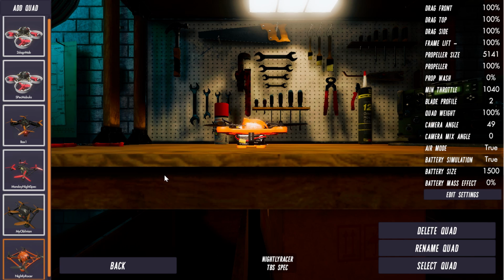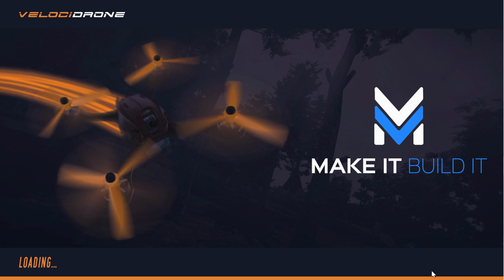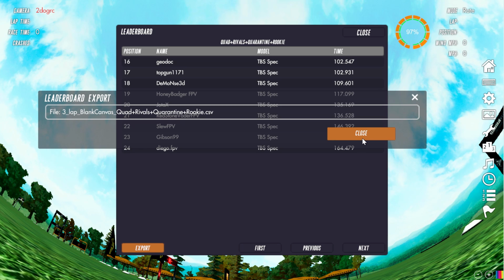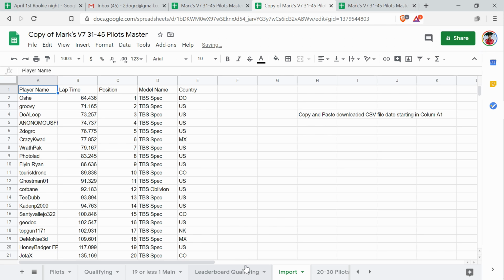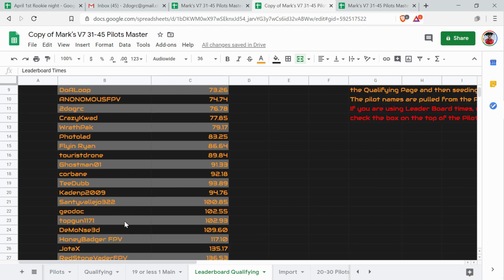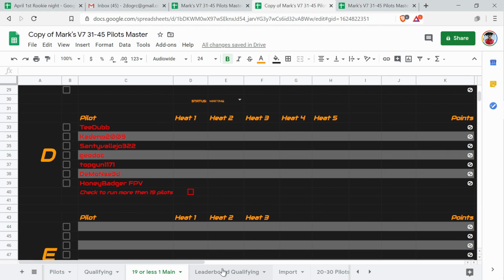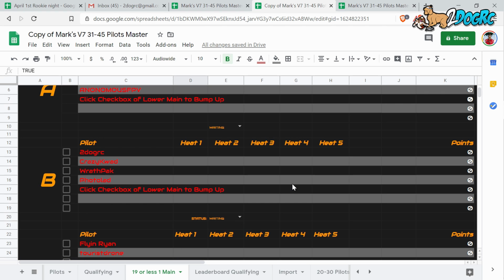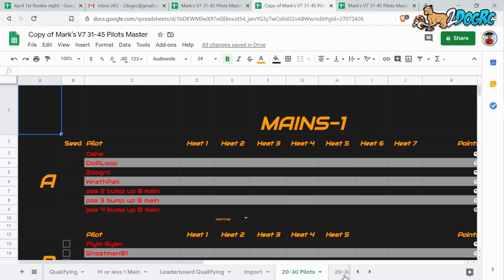How we use the custom leader board function in Velocidrone to qualify and rank pilots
In this video I go over a feature in Velocidrone to use a custom leader board to rank your pilots as well as use it to seed mains and by pass live qualifying.  Live qualifying is when you host qualifying the same night of the race.
For this to be "fair" it is best to use the TBS Spec quad as the parameters are set for this quad and can not be changed to make it easier, faster or better.  Each pilot is racing the same ship.

Here is a link to my spreadsheet you may use.  Please click the link then, File..Make a Copy.  Now play with that and when you need a fresh sheet, return to the link and save another copy. I am continually updating and making the sheet easier to use and better.